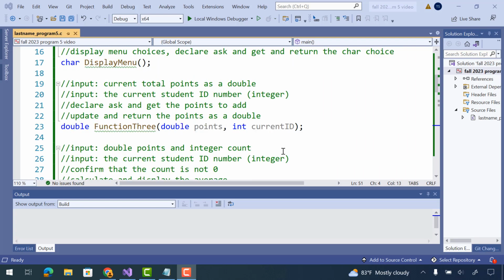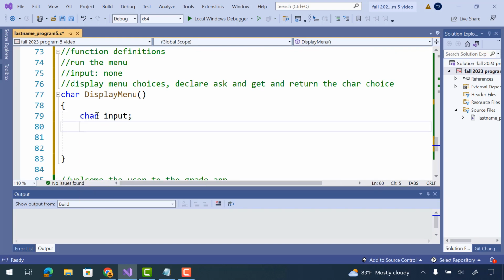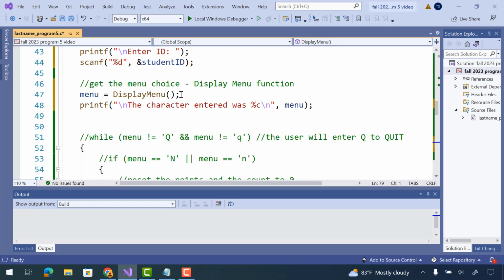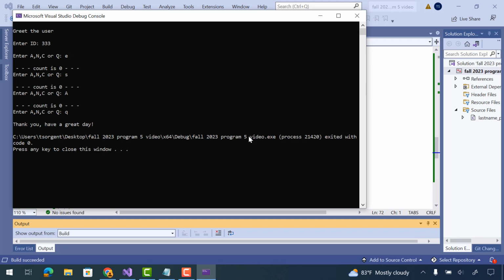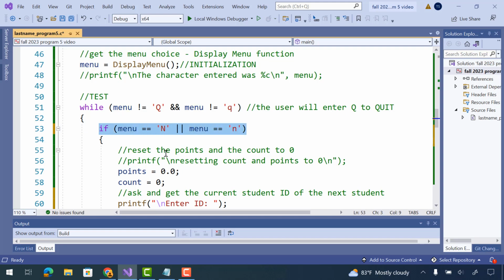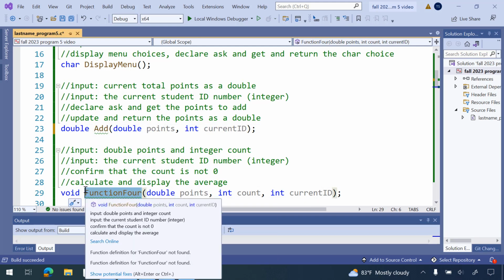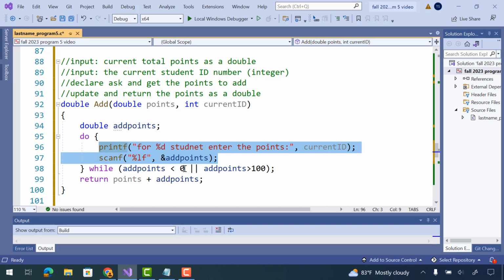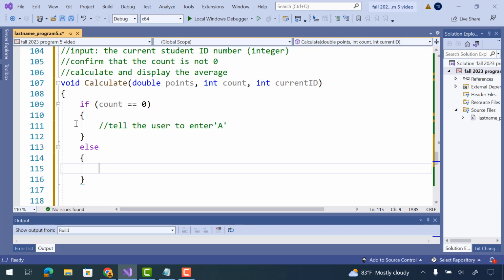fall 2023 program 5 video 2